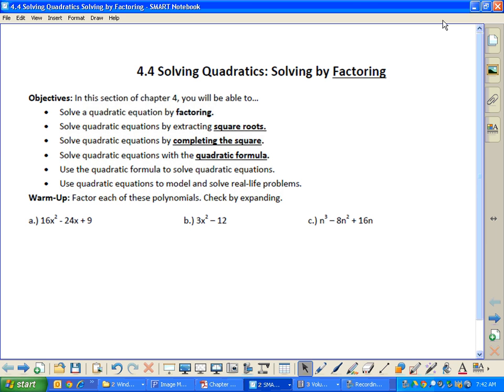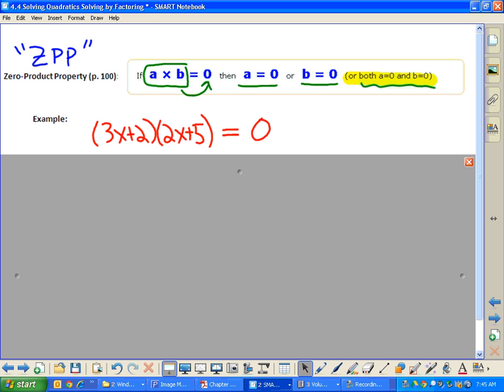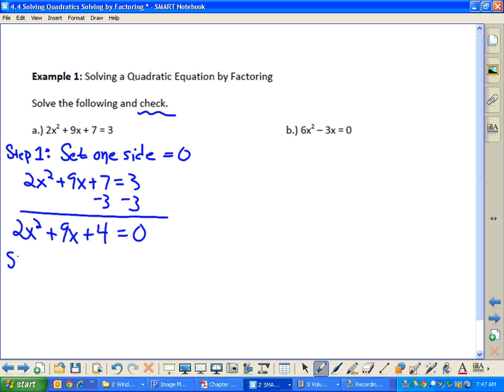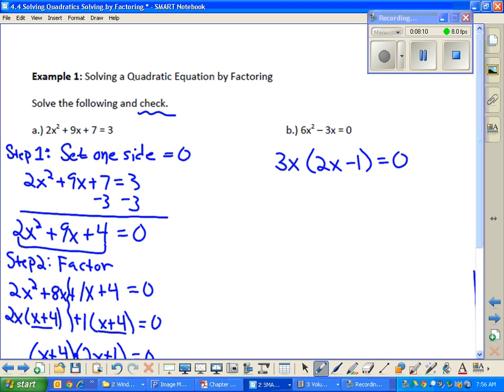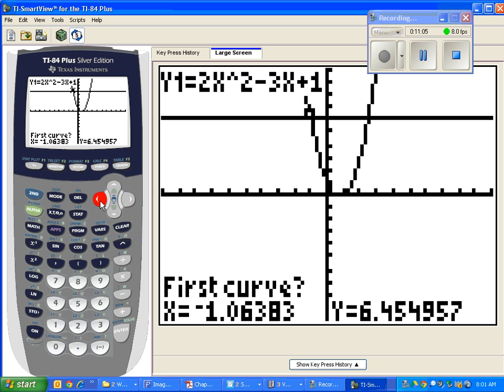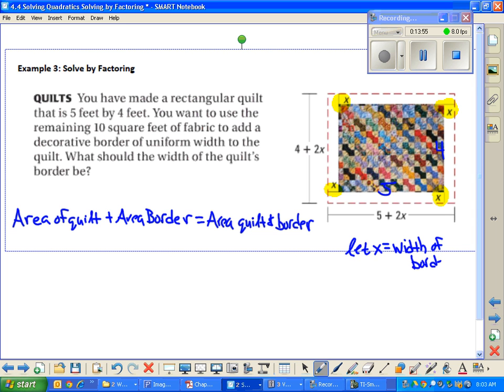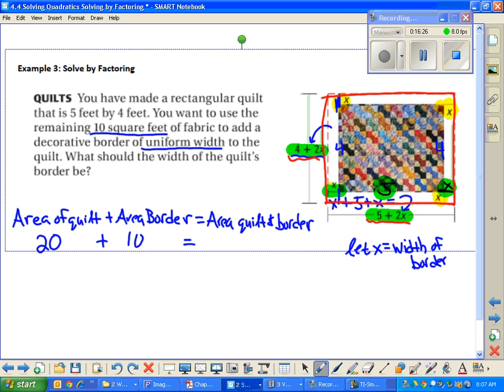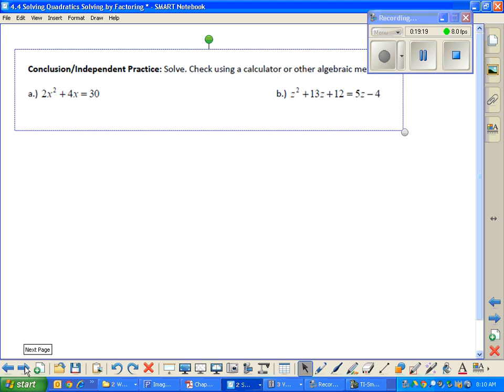4 4 Solving Quadratics by Factoring